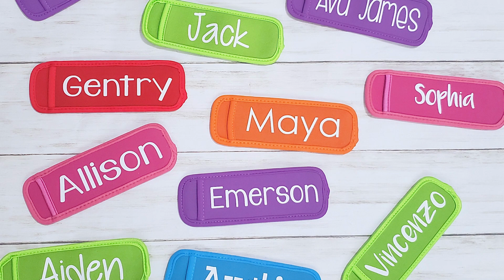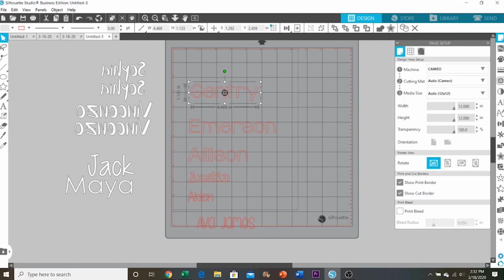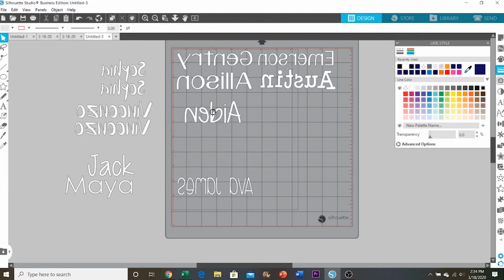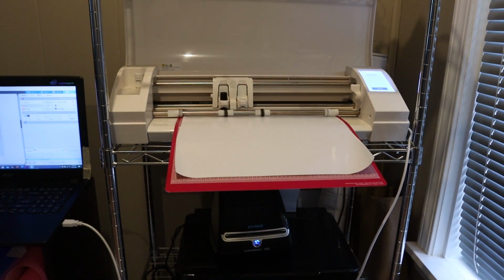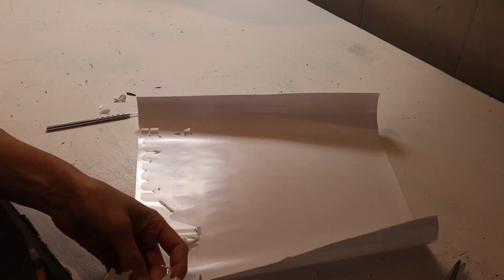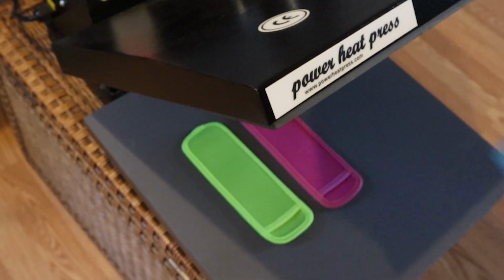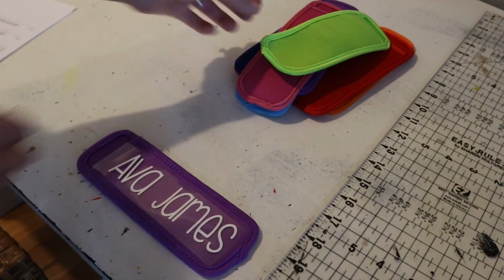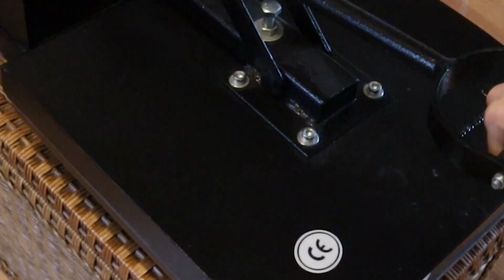Easy HTV Pojects | Personalized Popsicle Holder with HTV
In this video, I will show you easy HTV projects! I make some personalized popsicle holder with HTV. This is a very easy beginner project, and one of my best sellers! I will be using heat transfer vinyl with my silhouette cameo, but this project can also be done with your Cricut. Hope you enjoy this video and get some inspiration to make some!

What you will need to complete this project:
- Heat press (or iron)
- Heat transfer vinyl (I use siser easyweed)
- Vinyl cutting machine (I use silhouette cameo)
- Fabric or a teflon sheet

The popsicle holders I use

My Etsy Shop